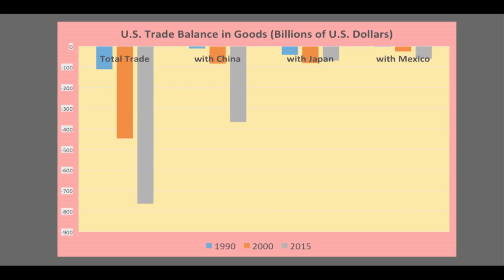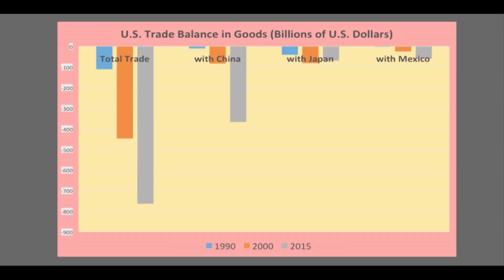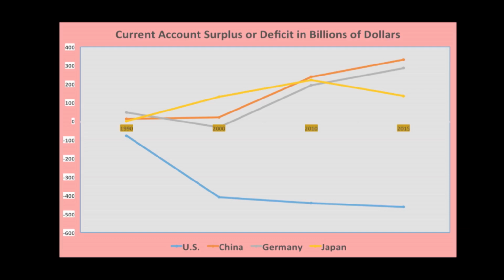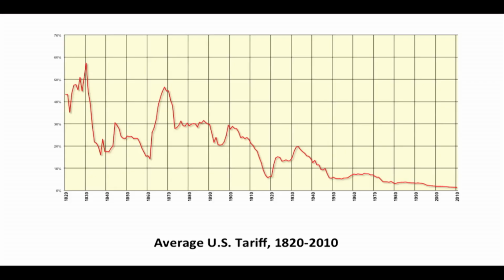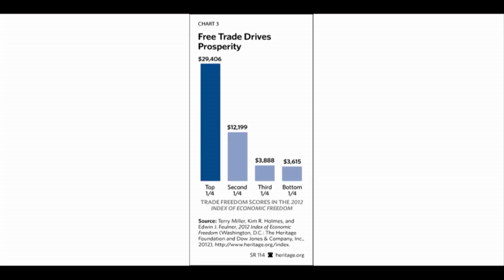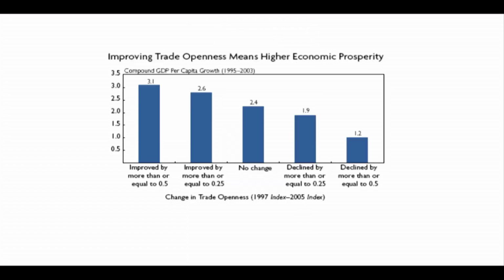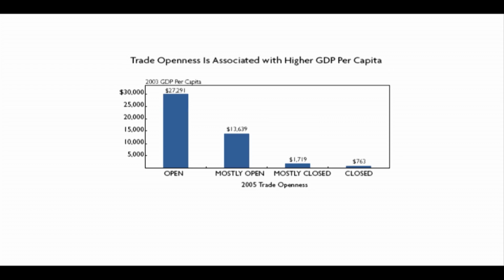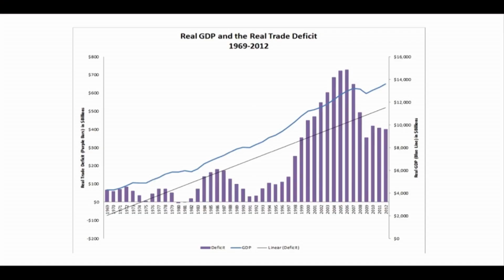"Free Trade or Fair Trade?"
Burton Folsom, Jr., Hillsdale College
Alfred E. Eckes, Author, Opening America’s Market: U.S. Foreign Trade Policy Since 1776
Donald J. Boudreaux, George Mason University
Ian Fletcher, Author, Free Trade Doesn’t Work: What Should Replace It and Why

The Free Market Forum seeks to encourage the study of free enterprise by bringing scholars together for dynamic exchanges of ideas on topics related to free market economics.

Hillsdale College, in conjunction with the Acton Institute and the Council for Christian Colleges & Universities, launched its Center for the Study of Monetary Systems and Free Enterprise in 2006.

As part of its educational mission, the Center sponsors the Free Market Forum to promote understanding and appreciation of free market systems.